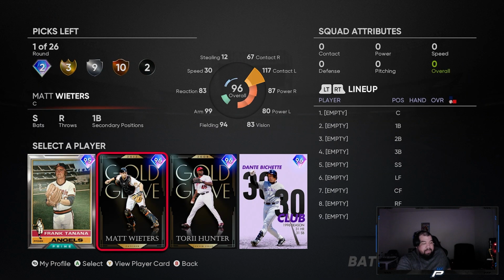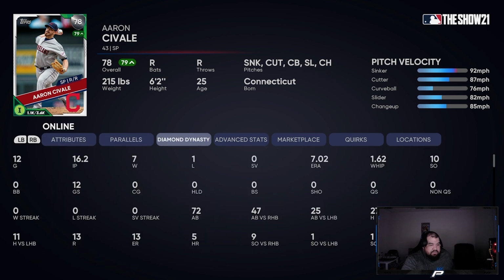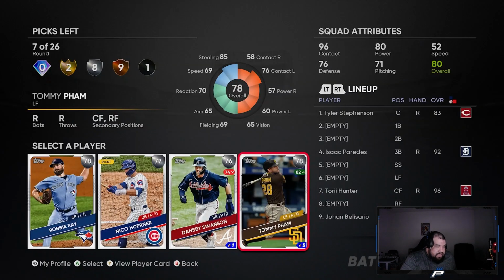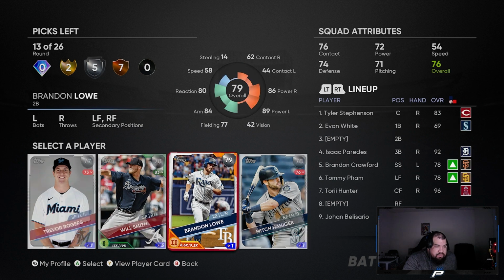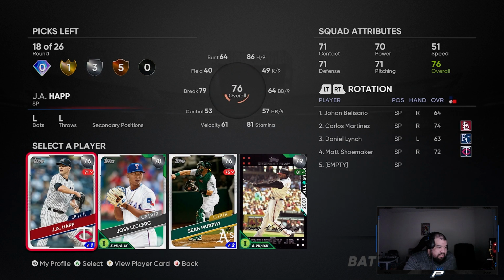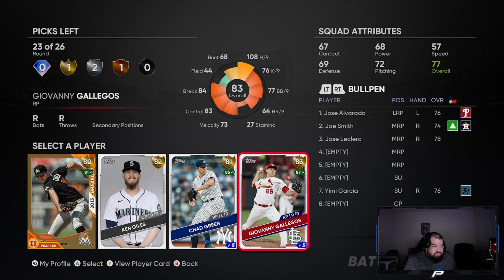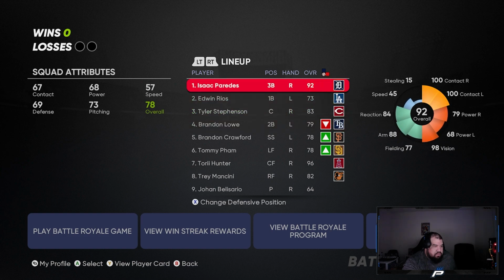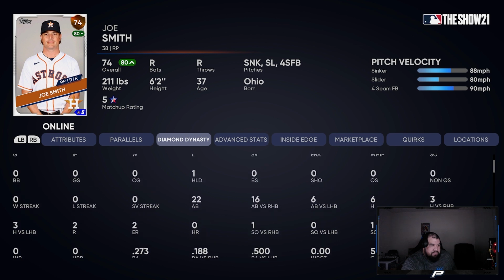MLB 21 BATTLE ROYALE: DRAFTING STRATEGY!!!